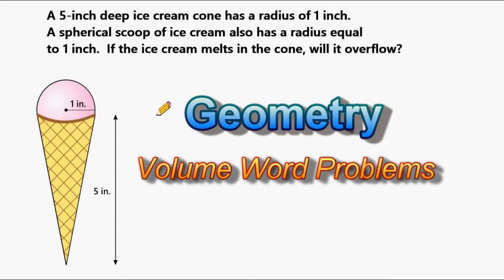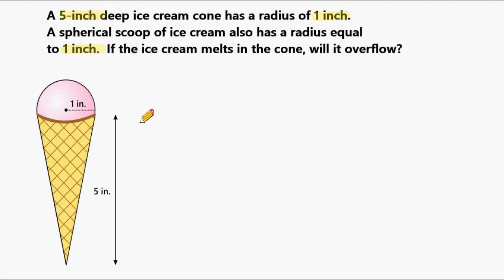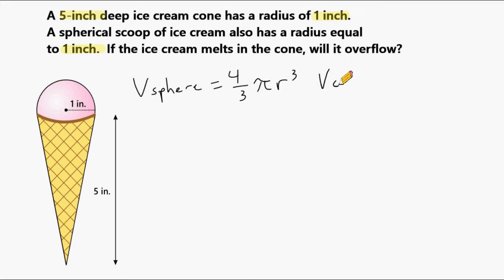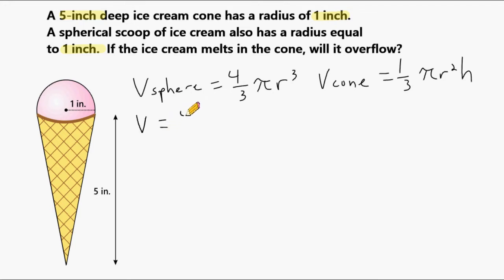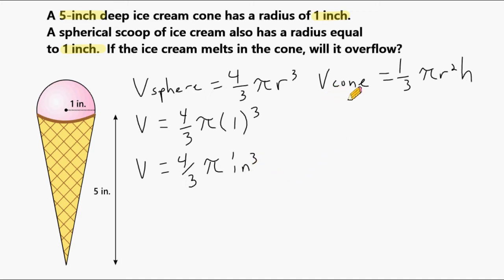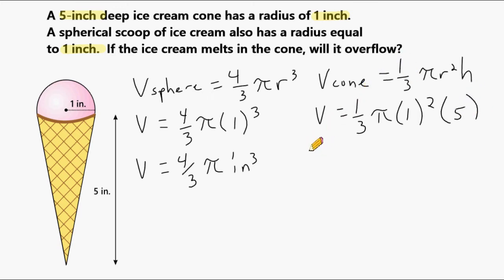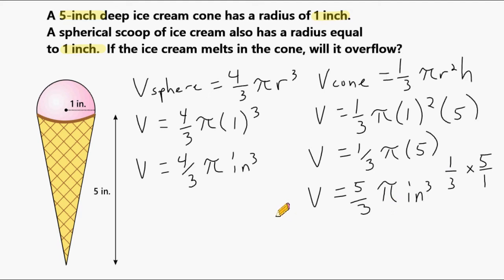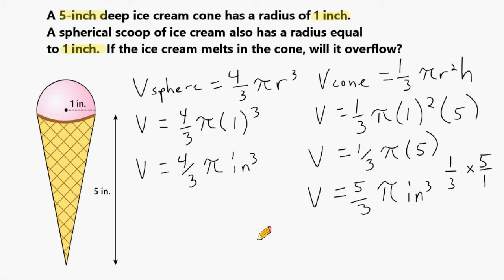Volume Of Cones And Spheres - Word Problem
Solve a word problem which requires calculating the volume of a sphere and the volume of a cone.